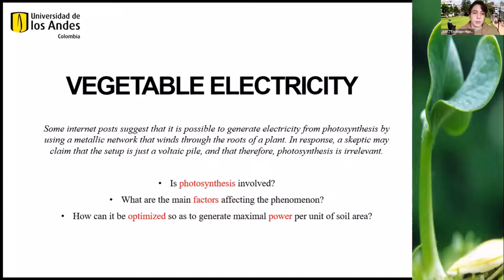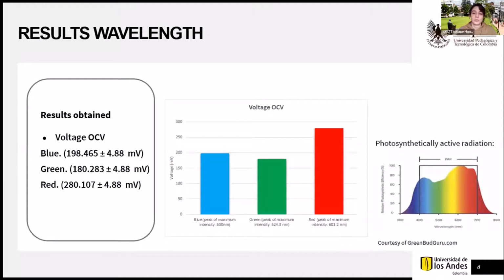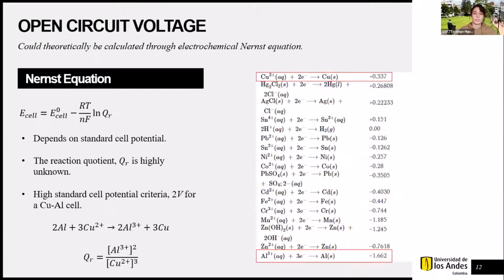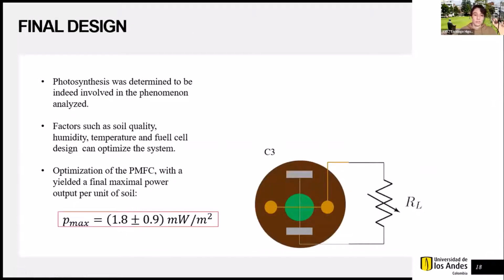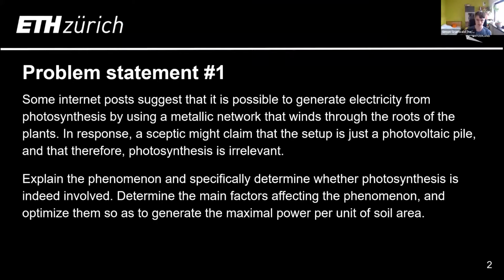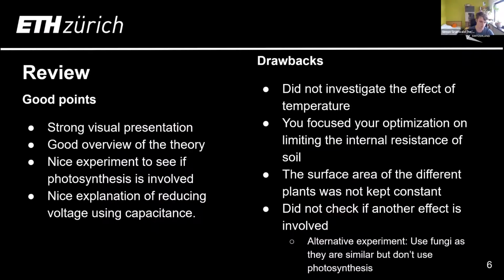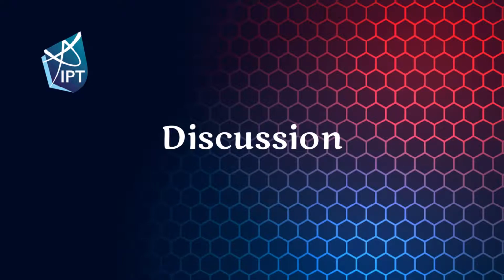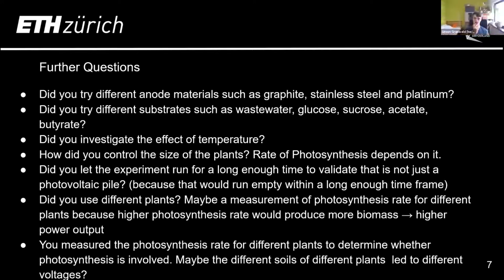IPT 2021 Online Edition: Green energy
Don't just eat your greens, make them work for you too! But how? Watch as young science students at university debate on how best to do this. Features experiments!

4th Physics Fight, Room 6, Reporter: Colombia, Opponent: Switzerland, Problem 7: Vegetable Electricity

This experiment and the debate was part of the International Physicists' tournament 2021. Teams of young university level science students were asked with solving numerous problems throughout the year, with the final challenge of defending them against their peers from other nations.

The IPT was held purely online via Zoom second time.